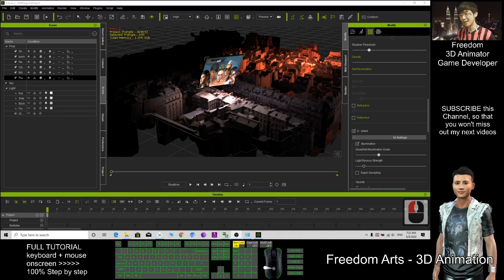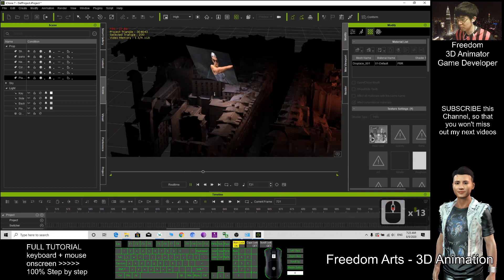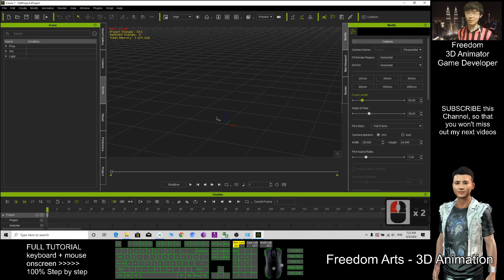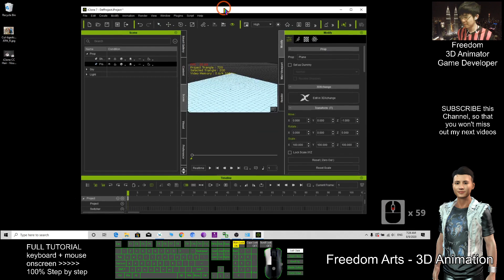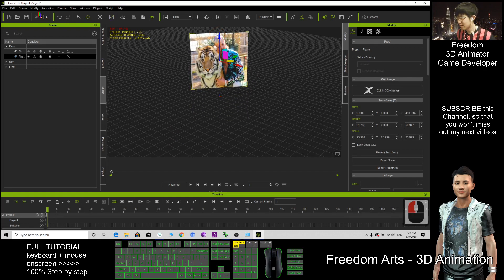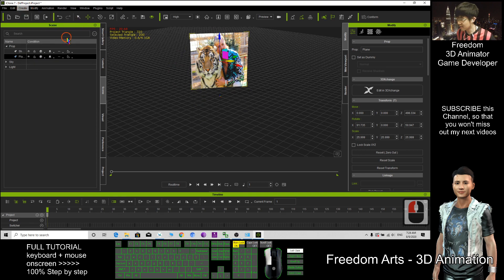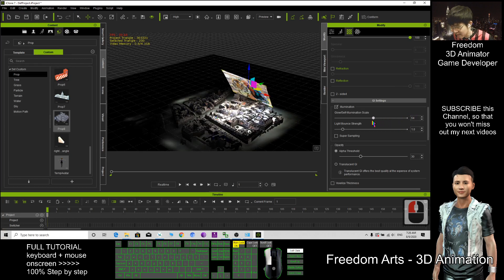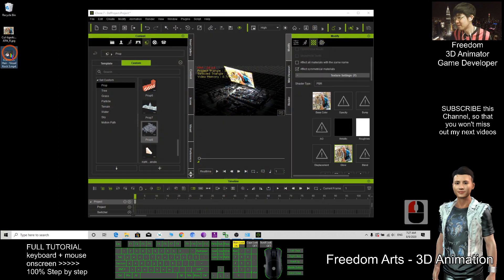iClone7 Tutorial - How to setup illumination lighting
在iClone，怎样让主角打开手机屏幕的亮光照亮照耀他的脸孔？或者电脑、电视机的荧幕照耀黑暗的场景？在iclone里如何让电视机、电脑、手机屏幕播放视频，然后同时视频的亮光照耀周围？只需要这几个步骤，一分钟内就可以完成！

How to let phone screen light or TV screen light illuminate the surrounding, and let the TV and phone screen play the video, at the same time illuminate the surrounding as well? It is very easy, just follow a few steps, you can do it in 1-minute. ENJOY! Happy animation!

Your friend,
FREEDOM.

Your friend,
FREEDOM